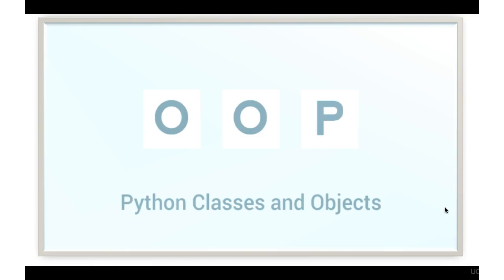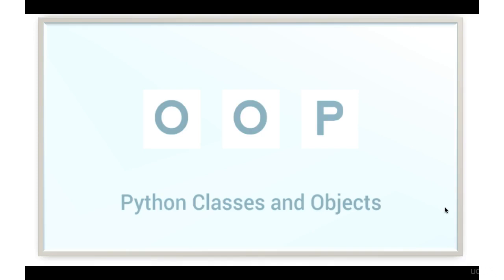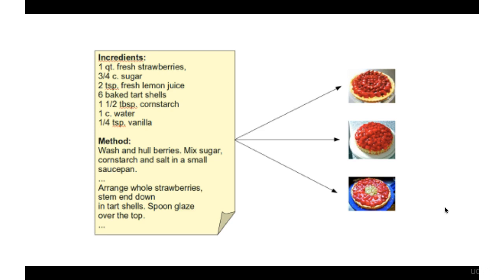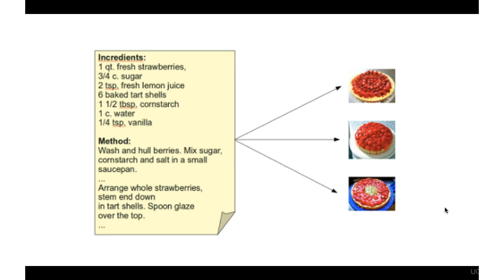Python EP-48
Introduction to OOPS concepts